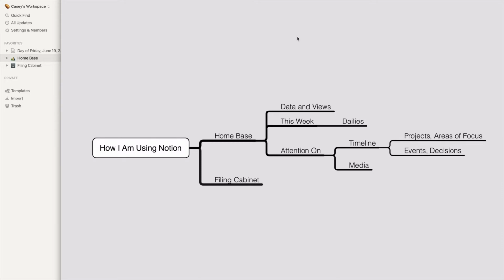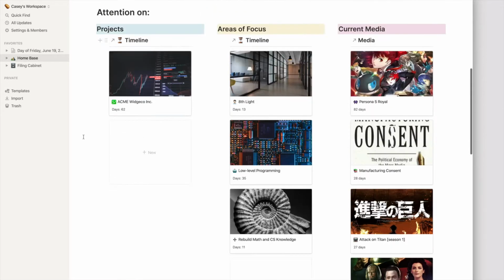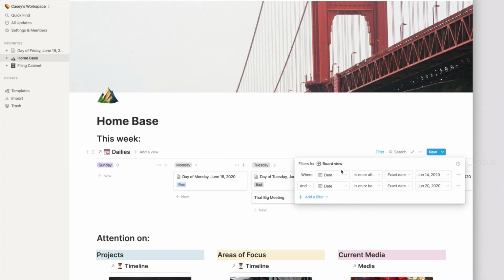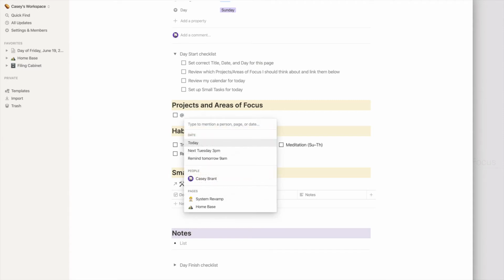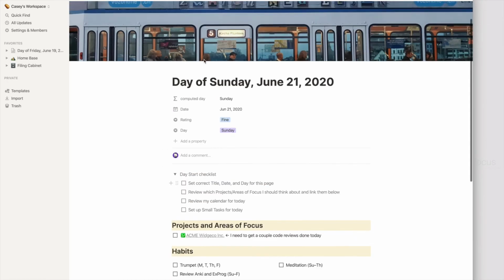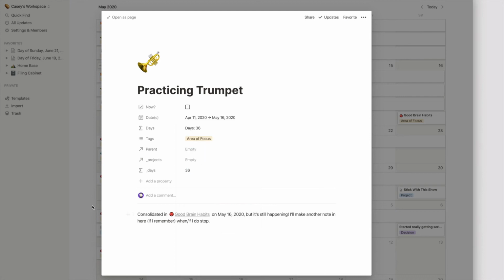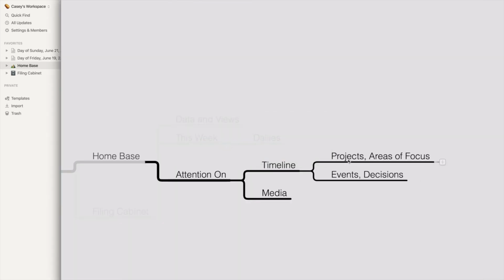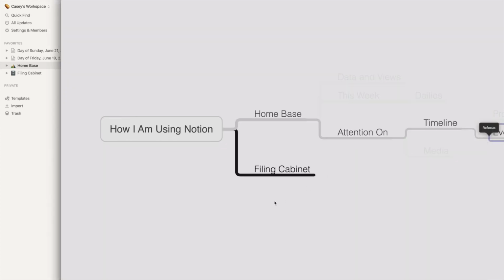How I Am Using Notion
An overview of how I'm currently using Notion to manage my time, attention, and various bit of information in my life.

Jump to topics:
00:00 - Intro and high-level overview
02:23 - Home Base
03:56 - Data and Views
06:00 - The Week Ahead
08:08 - Daily Template
13:05 - Tasks and Small Projects
16:55 - Attention On: Projects and Areas of Focus
21:23 - Event and Decision tracking
23:11 - Media Tracker
25:10 - Filing Cabinet (notes and information)
26:57 - Wrap up

Sorry for not editing out any mouth sounds, I'm way too lazy for that.